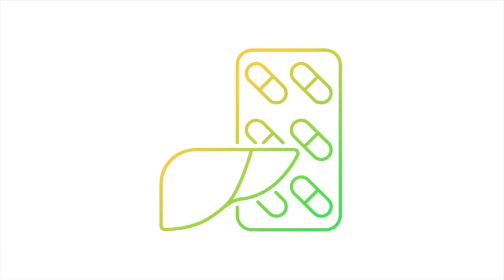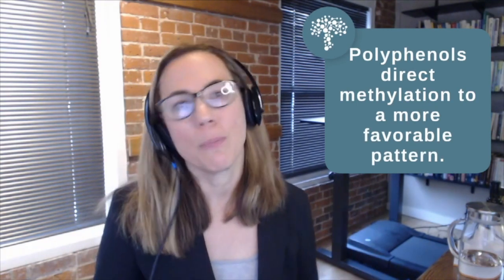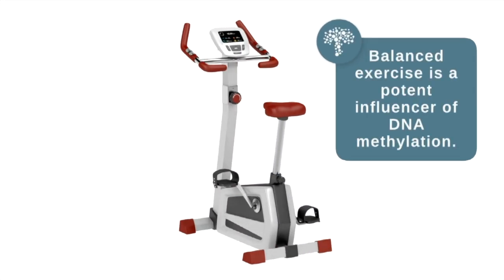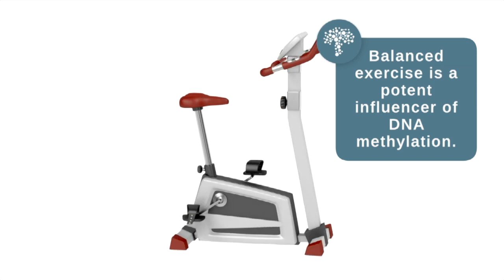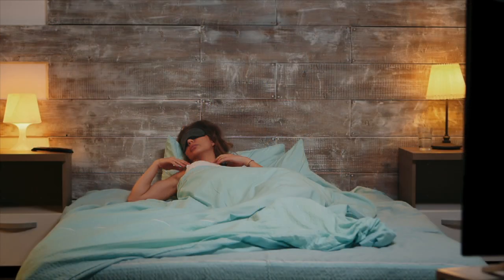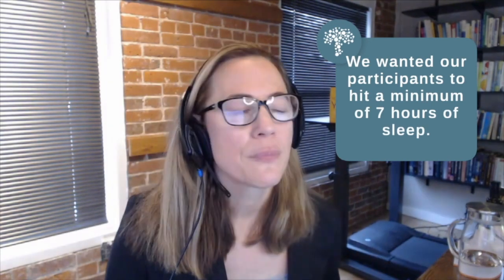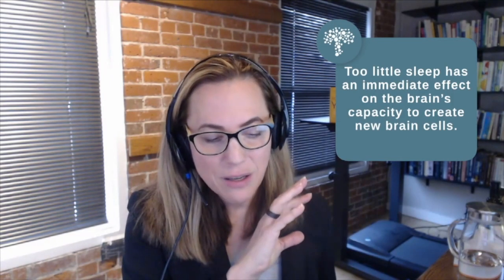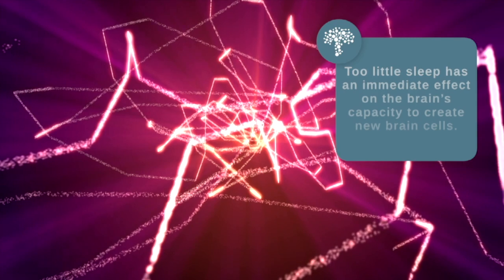Best Foods for Reversing Biological Aging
What are the foods & habits that support the best genetic expression for healthy aging and reducing the risk of chronic disease?

The diet and lifestyle program that Dr. Kara Fitzgerald and her research team developed helped their study participants reverse their biological age by over 3 years in just 8 weeks. The diet focused on foods that would encourage optimal gene expression. She has now made the details of this successful intervention available for the general public to apply to their daily lives in her new book, Younger You. In this video, she gives us a summary of the foods & habits recommended in this age-defying lifestyle program.

Real Mushrooms is a trusted provider of organic, potent, and pure mushroom capsules and powders. Learn more about medicinal mushrooms and their health benefits when taken as an extract or supplement